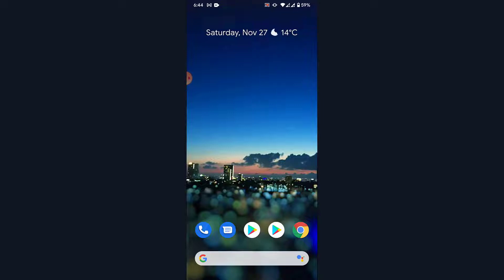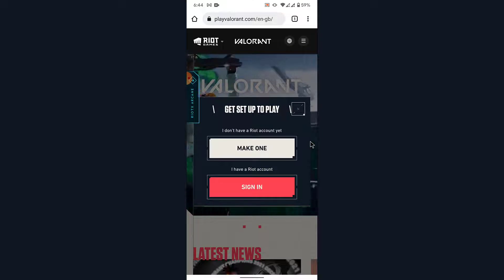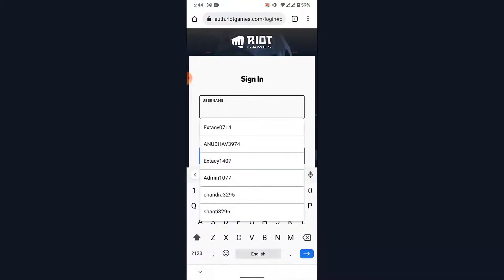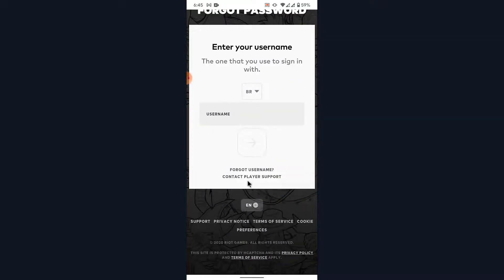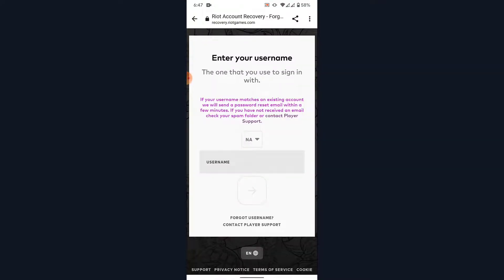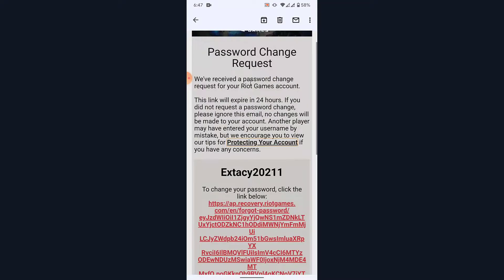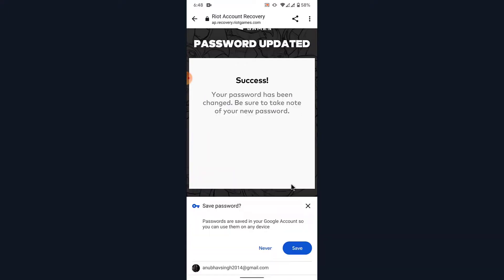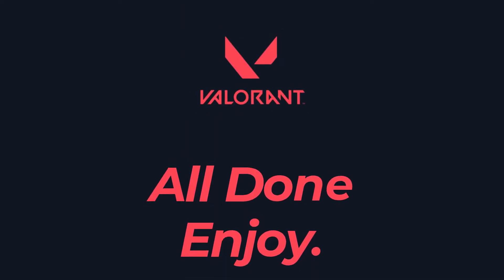How to Recover Valorant Account l Reset Password - Riot Games 2021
Have you been wondering on how you recover your valorant account?
This video guides you in easy step by step process to recover your valorant account.

Follow these simple steps:
1.
2. Click on play free
3. Click on Sigh-in
4. Click on can't sign-in option
5. Choose forgot username option
6. Type-in your details.
7. You'll receive an email with you account details.
8. That's it you've recovered your valorant account.

How do I recover my locked Valorant account?

How do I recover my Riot account?